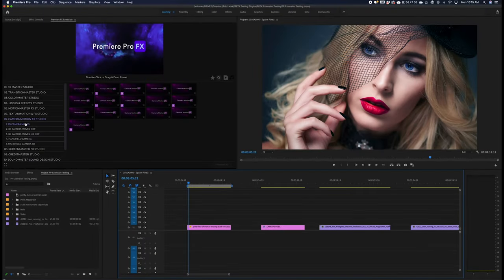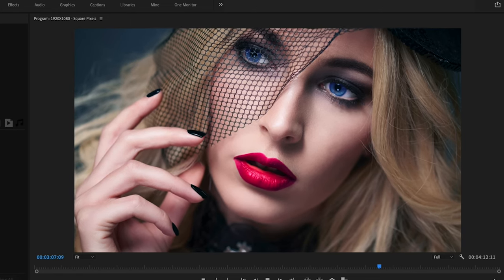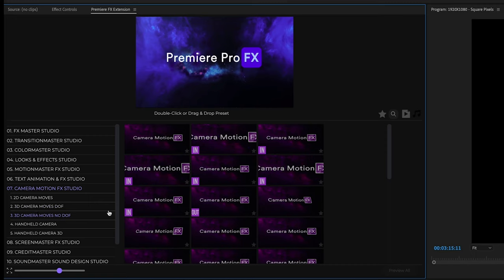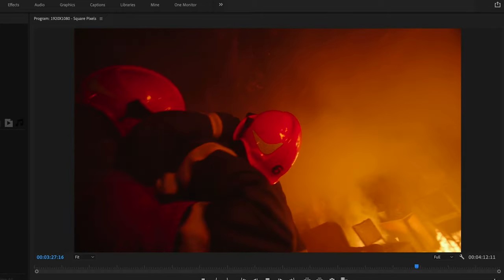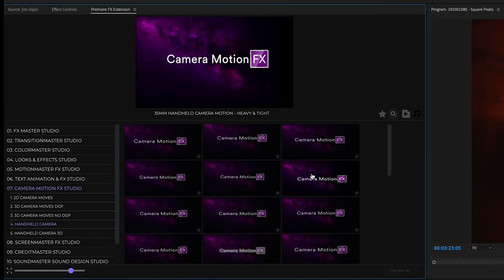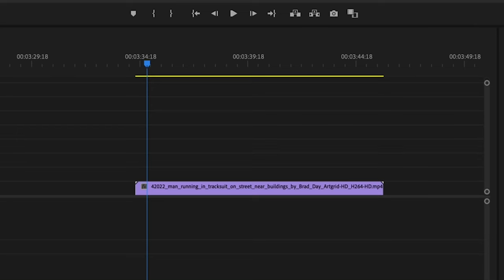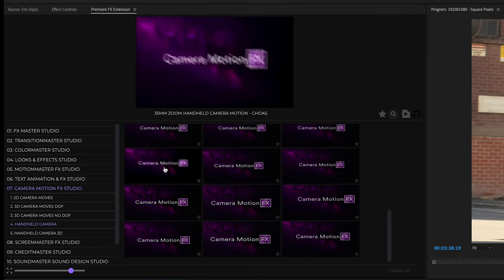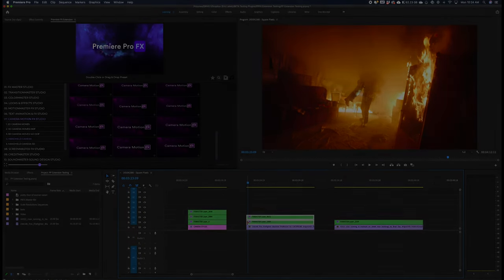CAMERA MOTION FX STUDIO Tutorial for Premiere Pro FX for Adobe Premiere Pro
A look at the CAMERA MOTION FX inside Premiere Pro FX.

Premiere Pro FX is a revolutionary plugin extension add-on for Adobe Premiere Pro.

10,000+ Ready-Made FX, Transitions, Colors, Looks& FX Builders, Text & Motion Animations, Screen FX, Camera Moves, Credits Builder,  Sounds, Music Elements packed inside. All built into one simplified plugin extension for Adobe Premiere Pro.

Premiere Pro FX Includes:

10K+ Visual Effects - Sounds - Music - Music Elements